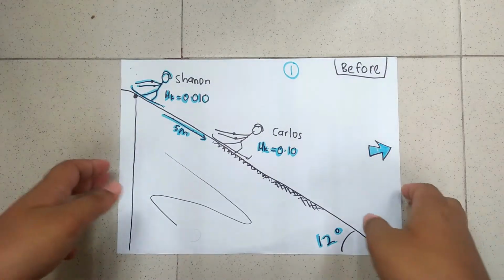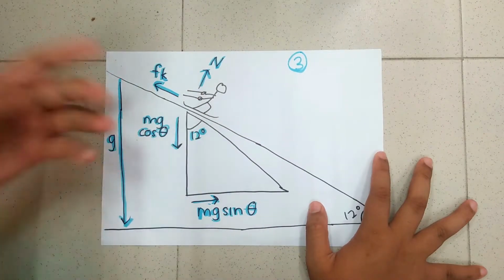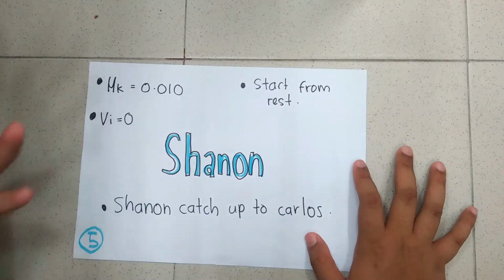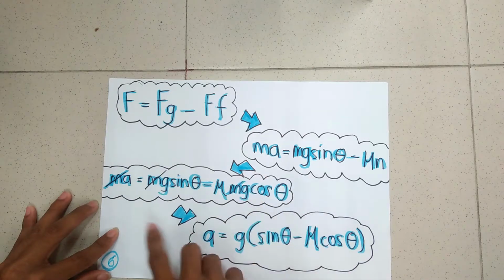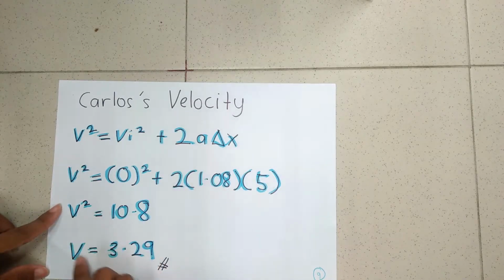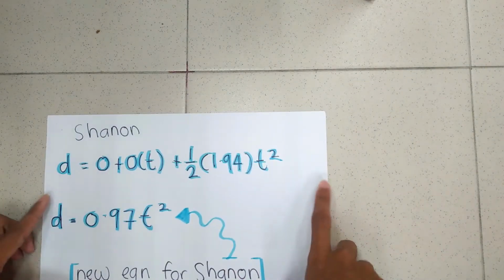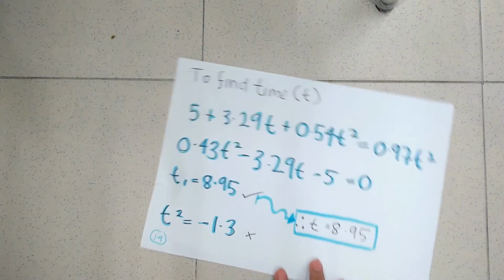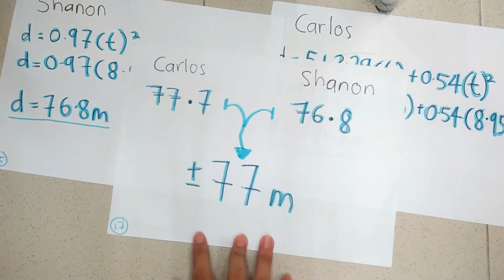FIZIK OBT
SECTION 600
SIR IZDIHAR (FIZIK)
AMIN,BAQIR,AEIMAN